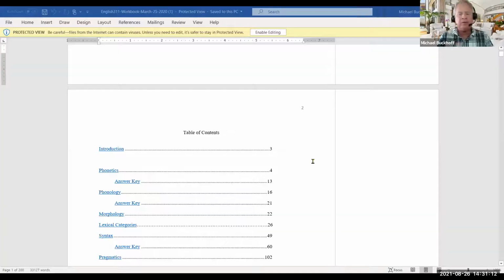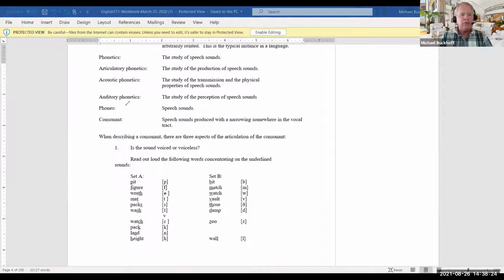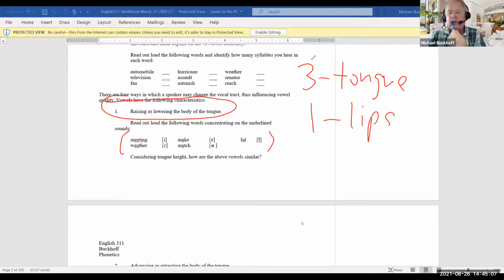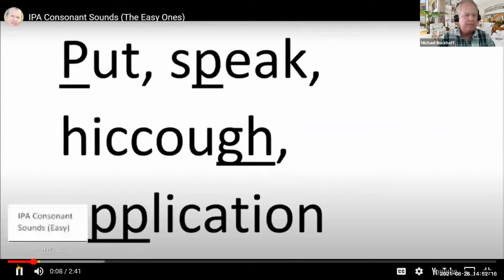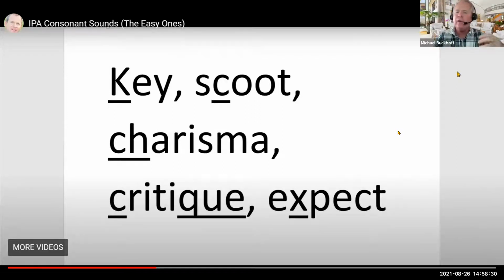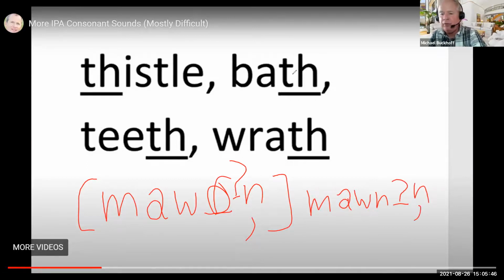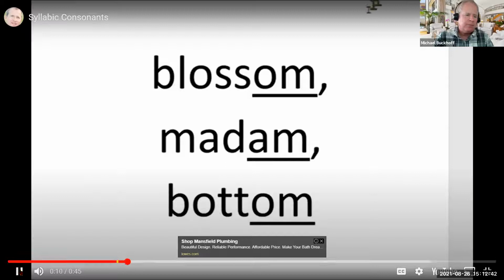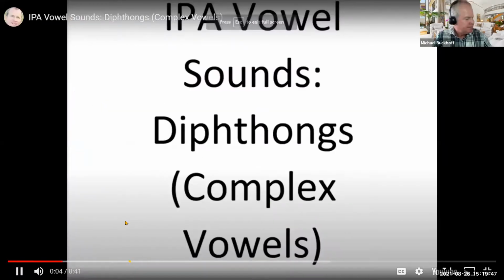Class Lecture on Characteristics of Vowels and Consonants; Introduction to IPA Vowels and Consonants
Class Lecture on Characteristics of Vowels and Consonants; Introduction to IIPA Vowels and Consonants